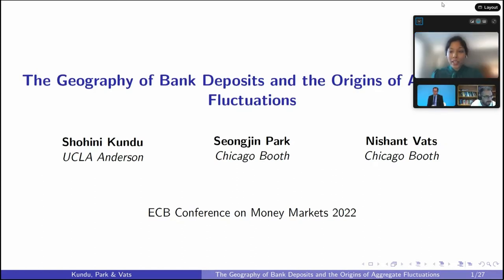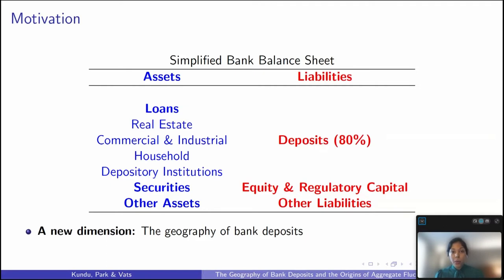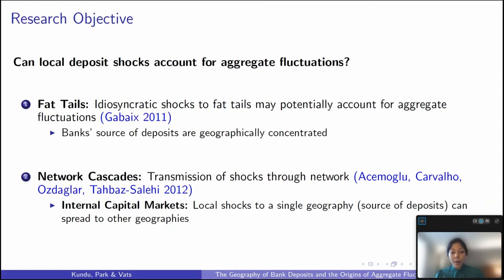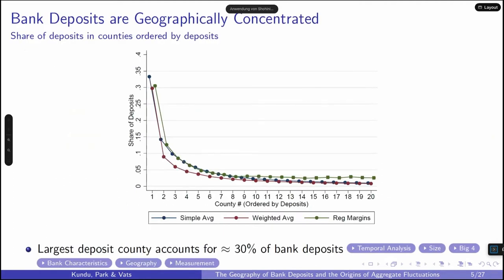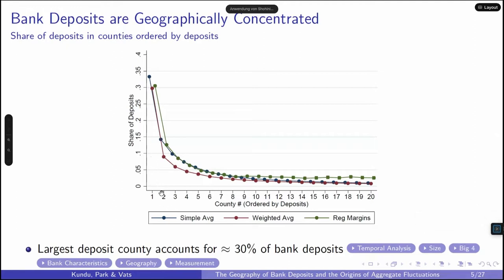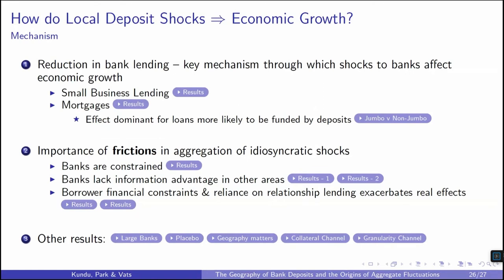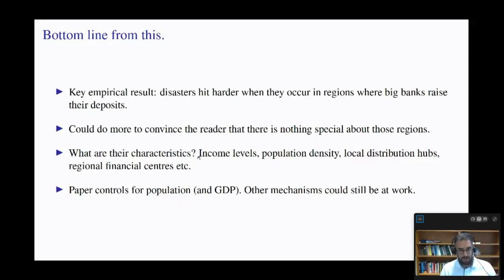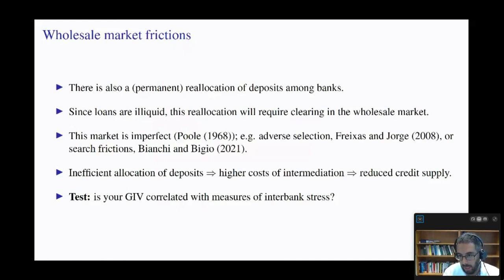Conference on Money Markets: Session 4 – Banking and safe assets (Part 1)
ECB Conference on Money Markets 2022

Session 4 – Banking and safe assets
Chair: Christophe Kamps, European Central Bank

“The geography of bank deposits and the origins of aggregate fluctuations”
Shohini Kundu, University of California

Discussant: Saleem Bahaj, University College London